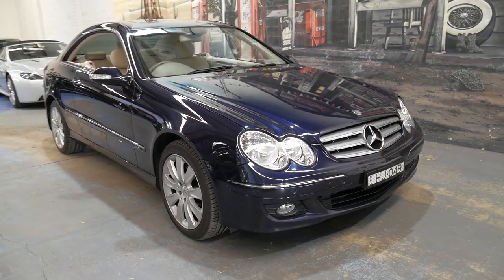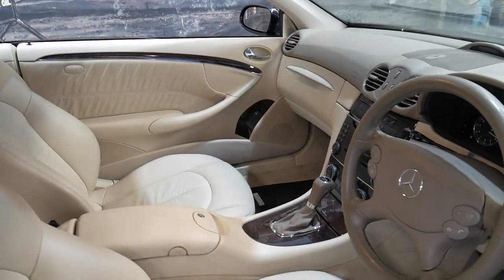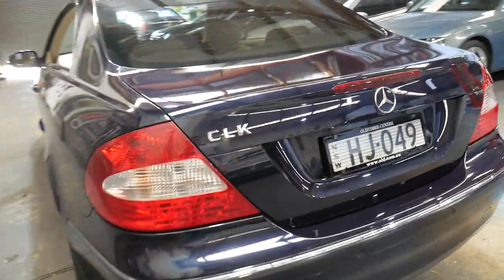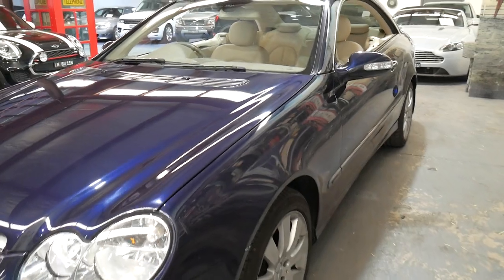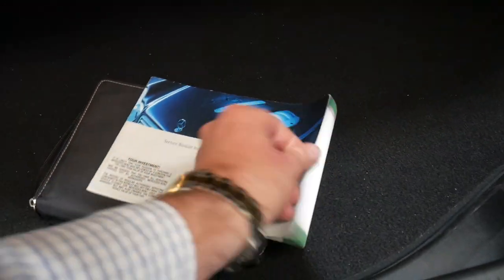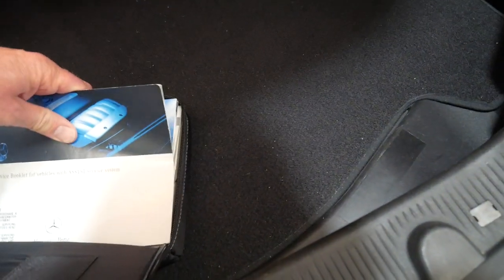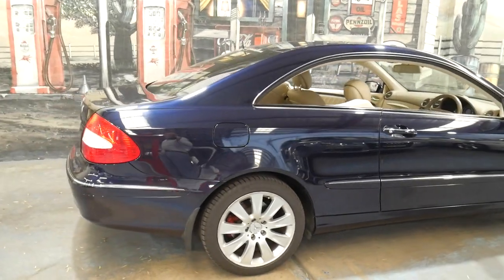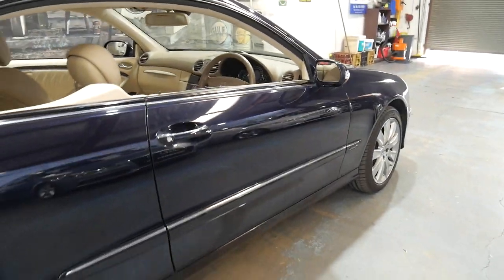Mercedes Benz CLK280 Elegance - 2005